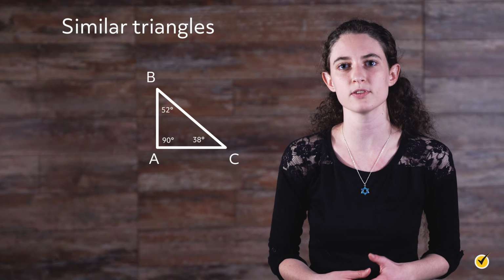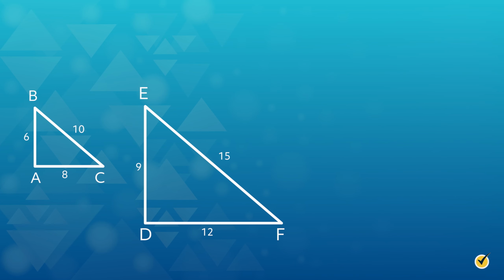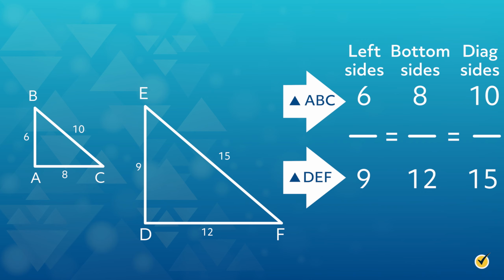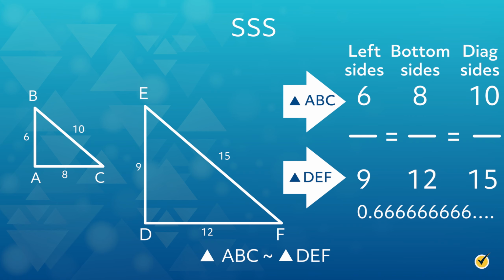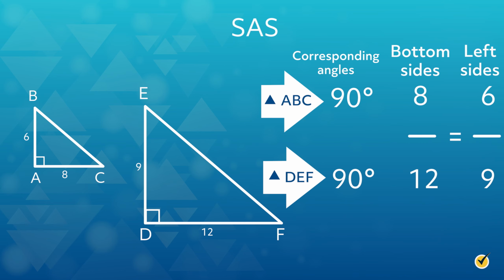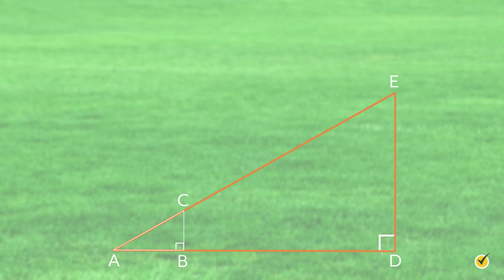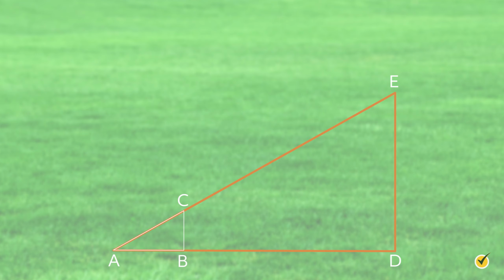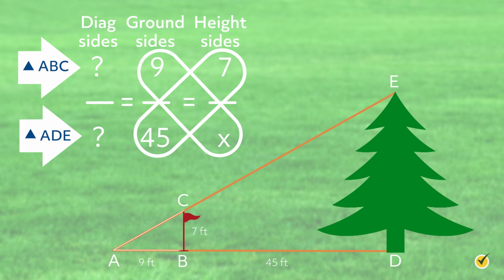Similar Triangles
Hi, and welcome to this review on similar triangles! Today, we’re going to explore how to identify similar triangles and how we can use that knowledge to solve a very popular kind of geometry problem.